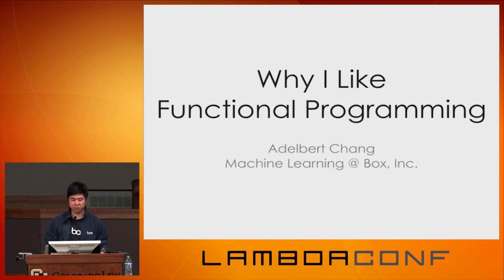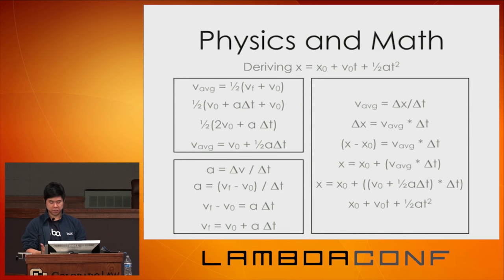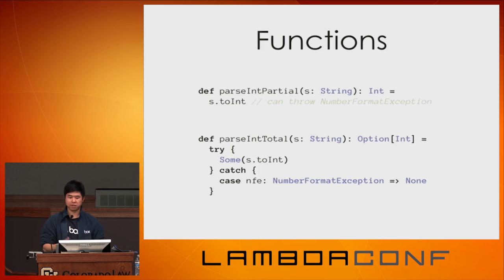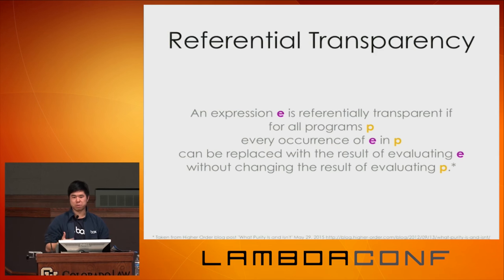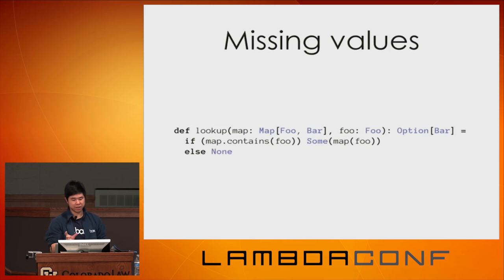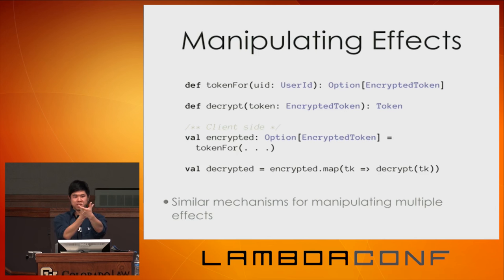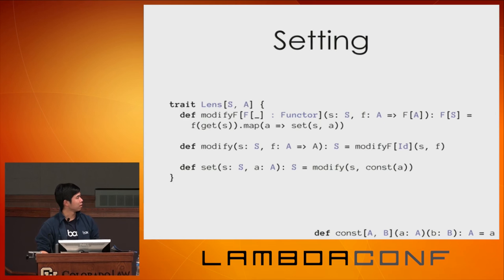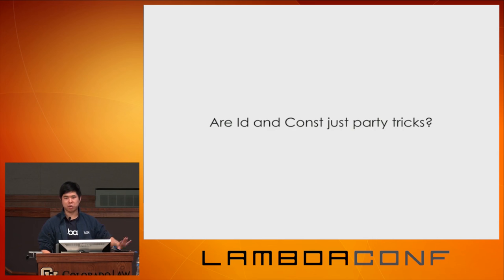LambdaConf 2015 - Why I Like Functional Programming Adelbert Chang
Shortly after Adelbert Chang entered college as a computer science major, he contemplated changing his major several times, usually in the direction of physics and mathematics. That all changed when he was introduced to functional programming — at once both mysterious and beautiful. In this talk, Adelbert will elaborate on his early perspectives on computer science, math, and physics, and discuss how he ended up so enamored with functional programming.